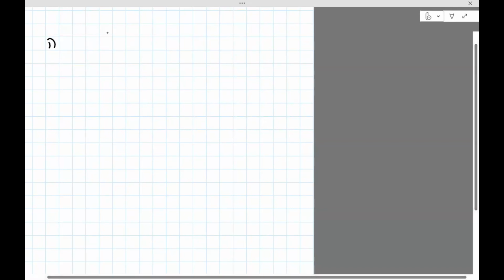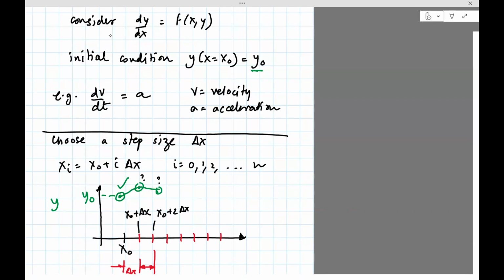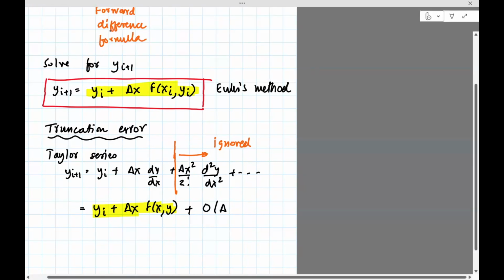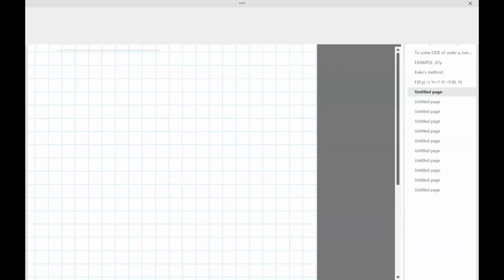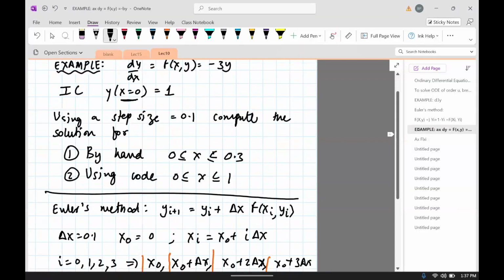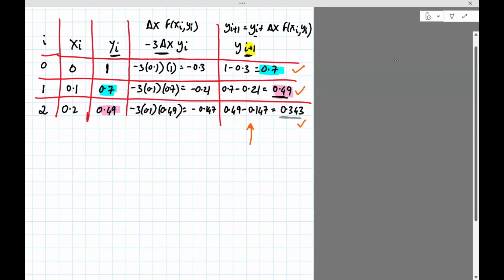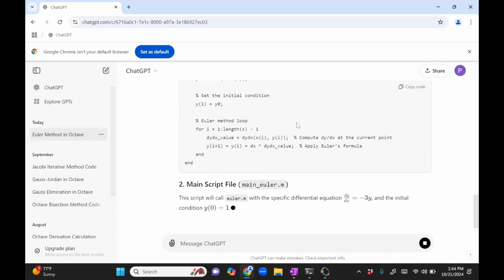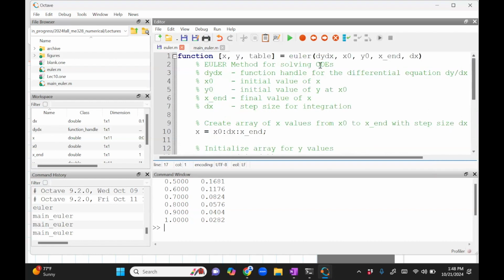Numerics Lec10b: Euler's method (Fall 2024)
This video explains how to use Euler's method to solve an ordinary differential equation and explained with an example and code.